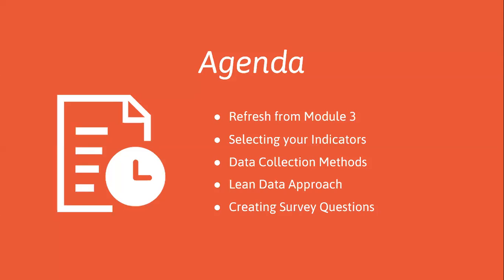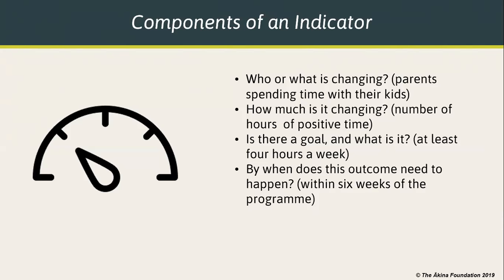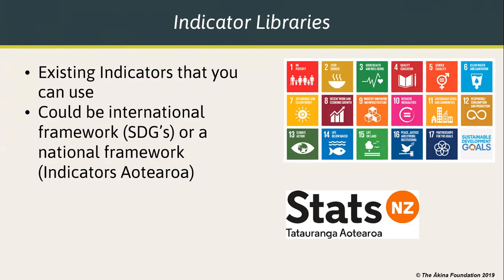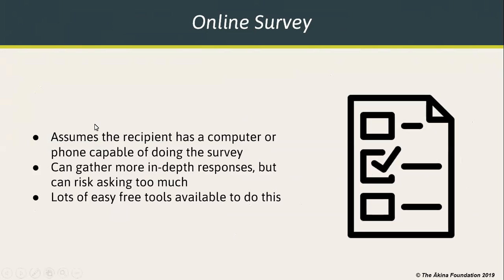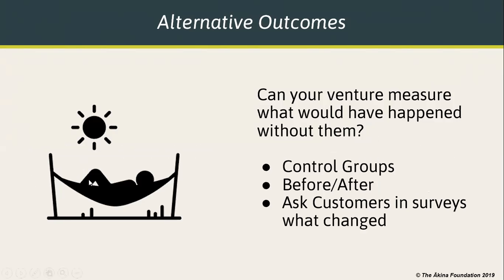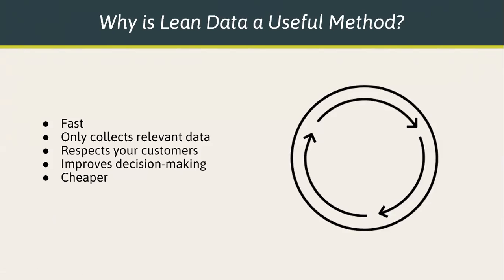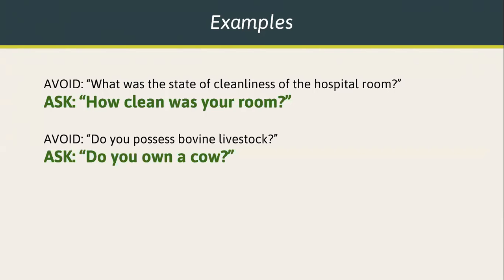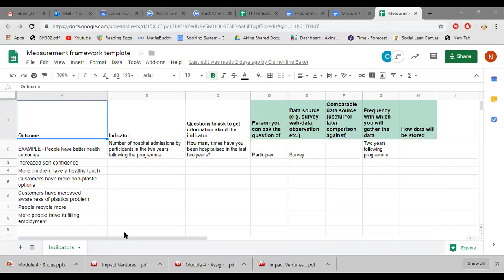Frontier Incubator Masterclass Series: Impact Venture Capability Webinar 4